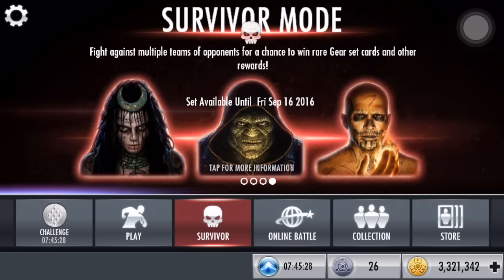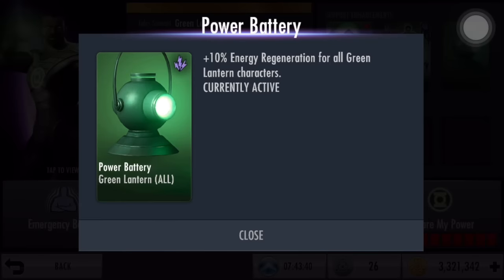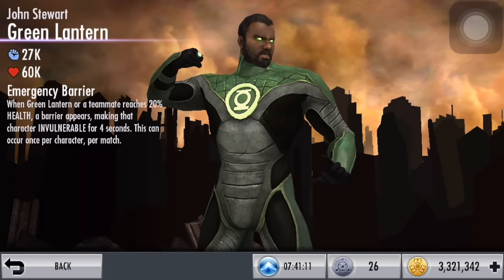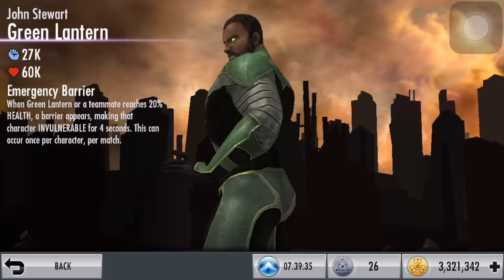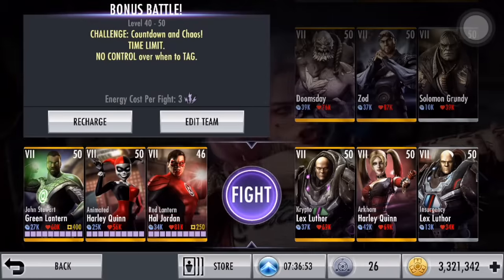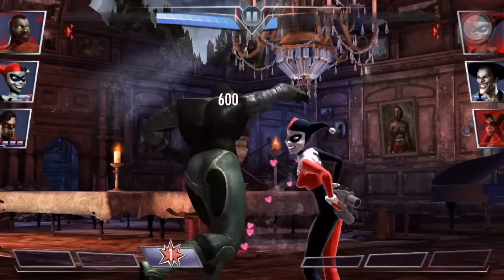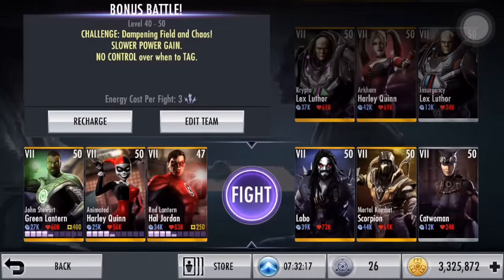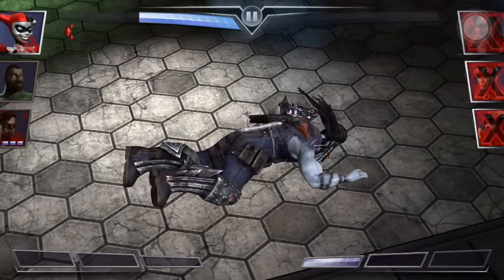Injustice iOS John Stewart Green Lantern EVII LVL50 Review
After the catwoman review, we now move on to the less widely used John Stewart Green Lantern. With his unique passive, he can be useful at times.